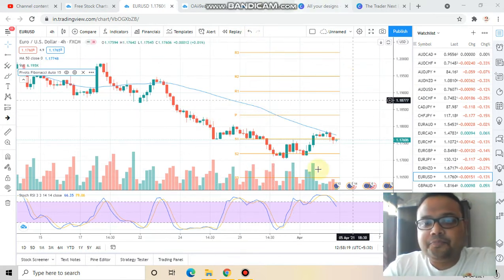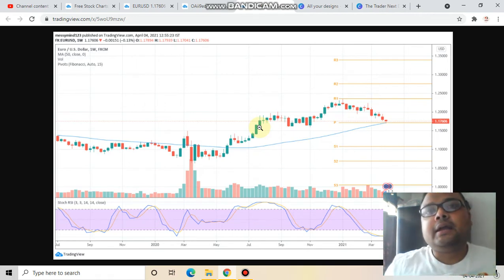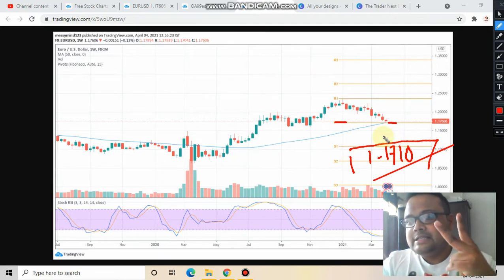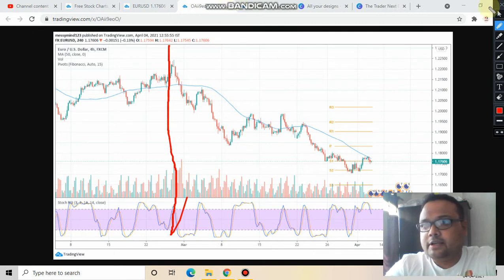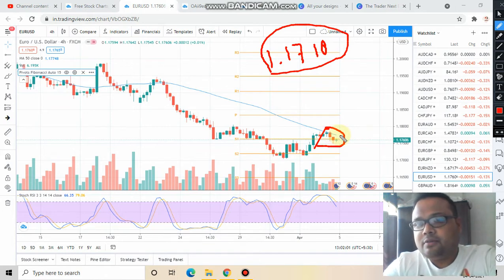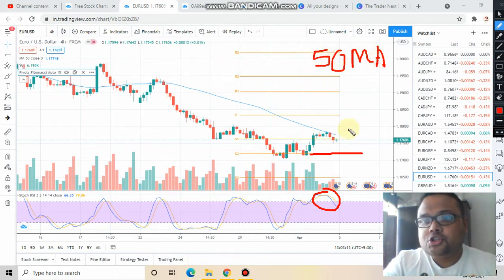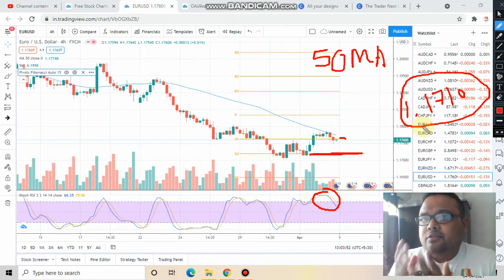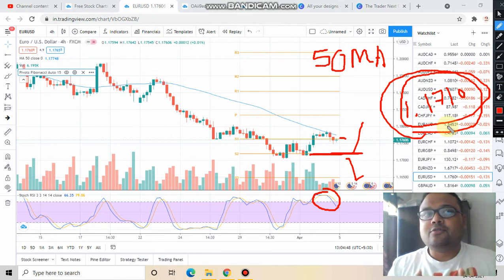EUR USD Analysis 5 APRIL 2021 | EUR USD forecast today | EURUSD forex strategy 5 APRIL